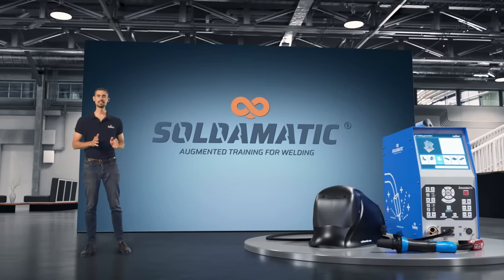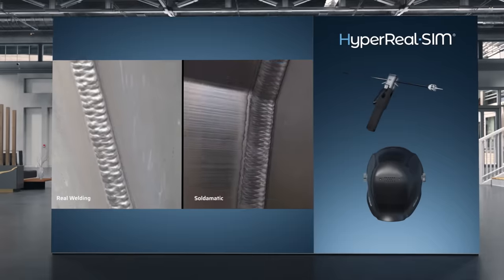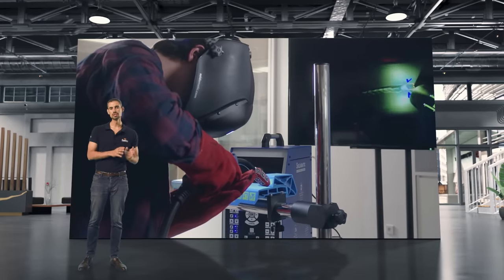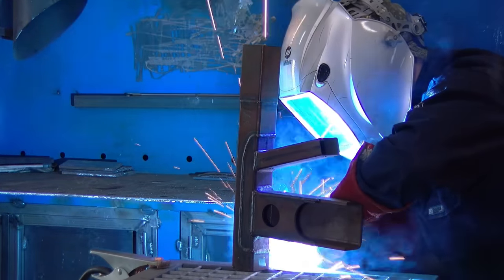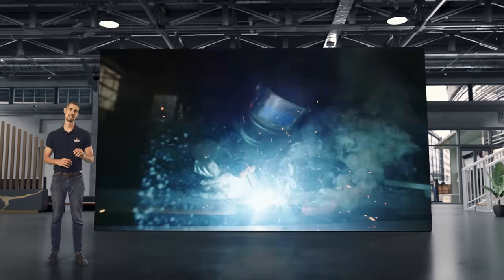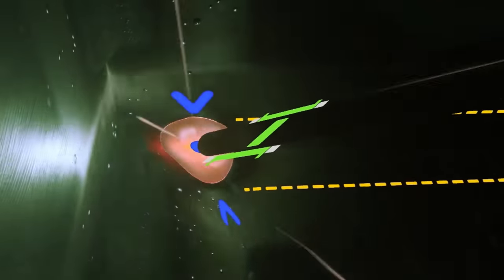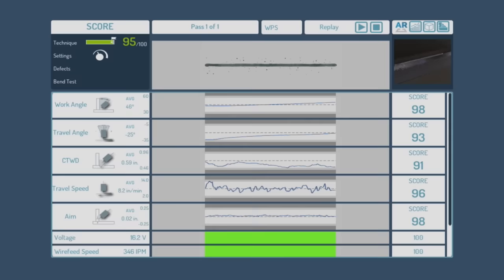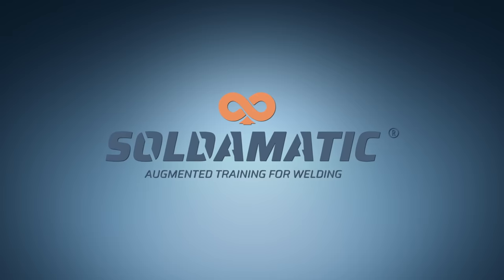Soldamatic 2023 - HyperReal-SIM (EN)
HyperReal-SIM is a multi-sensory experience that combines real physical elements with the technology of Augmented Reality. The patented technology HyperReal-SIM of Soldamatic includes real equipment, such as a welding torch and mask, as well as a calibration process.

The calibration of Soldamatic comprehends the study of the behavior of the different welding procedures (WPS) in a real environment and different scenarios. The results are taken as software metrics of the simulation, creating a hyperrealist experience of welding on the most complex and professional training platform that actually exists.